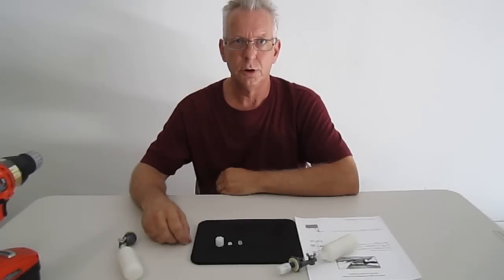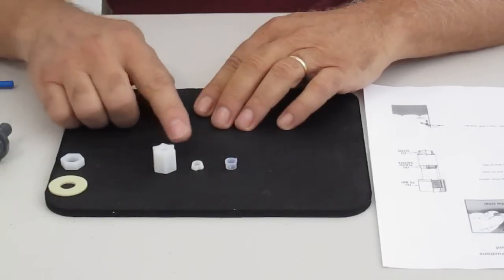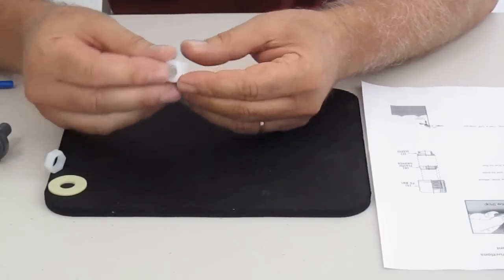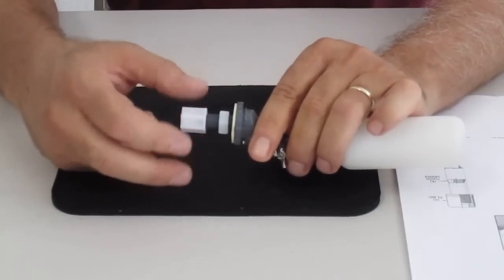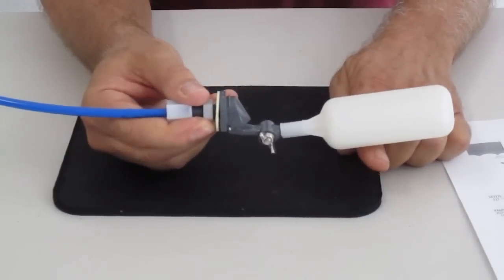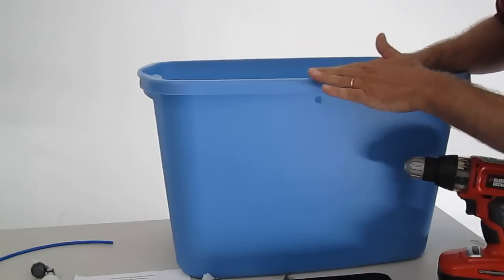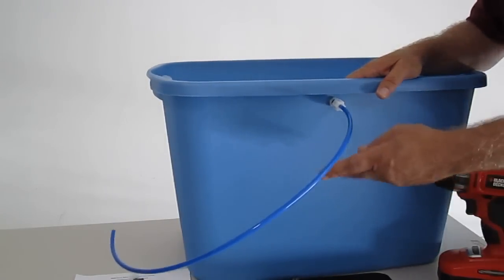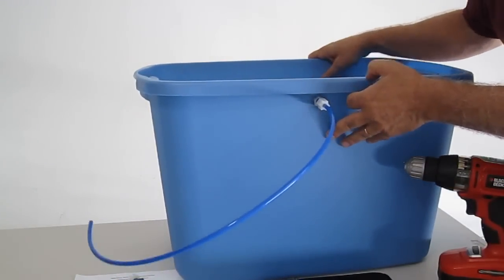How to install an automatic float valve on a hydroponics reservoir or water storage container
This video shows and explains how to install an automatic float valve on a hydroponics reservoir or water storage container.  We also explain if you should have an automatic shut off valve installed on the reverse osmosis system.